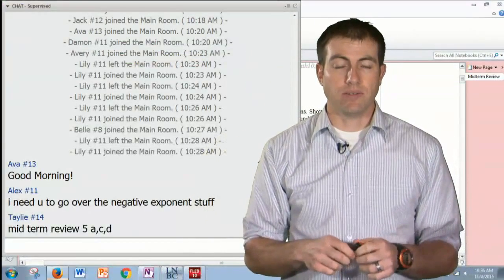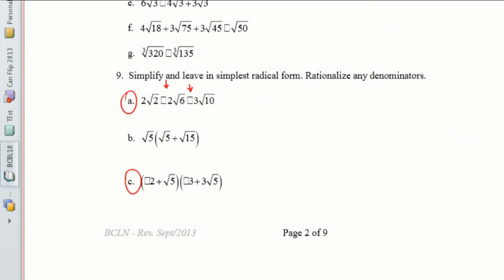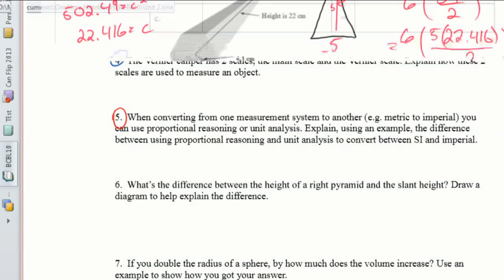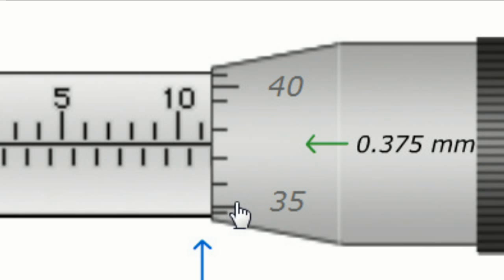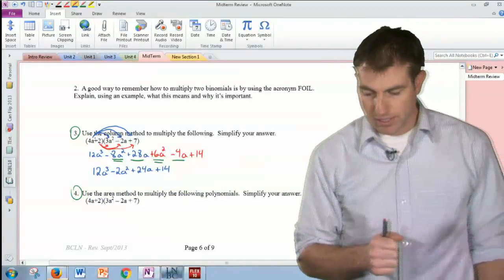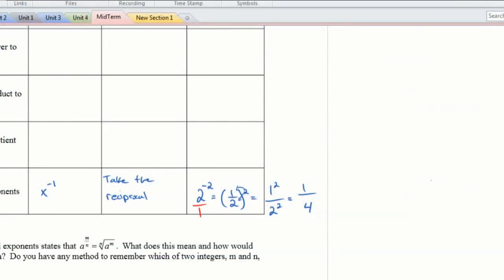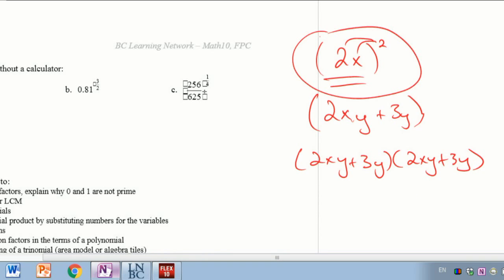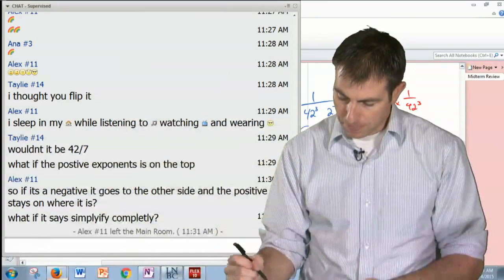Math10 - 04 November 2015